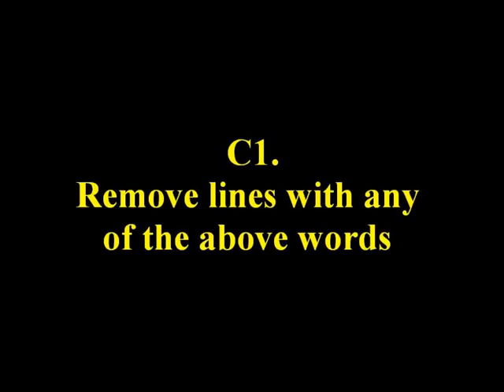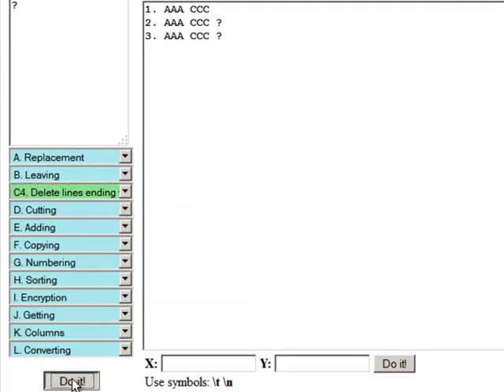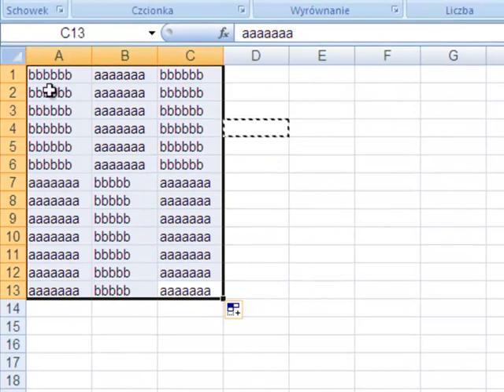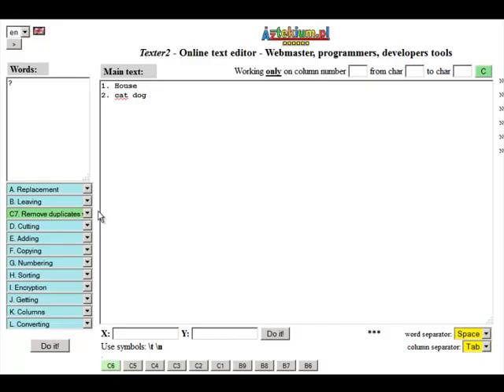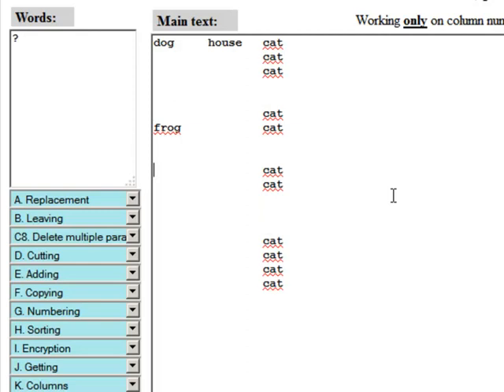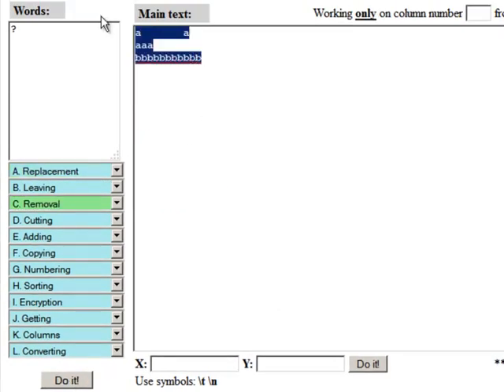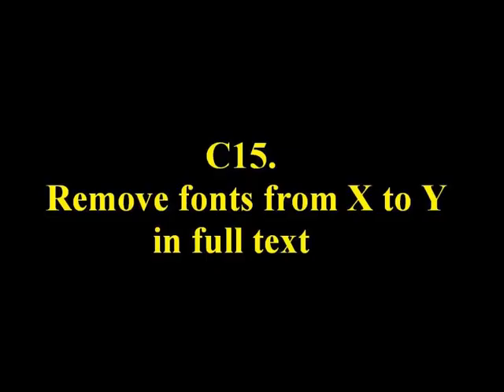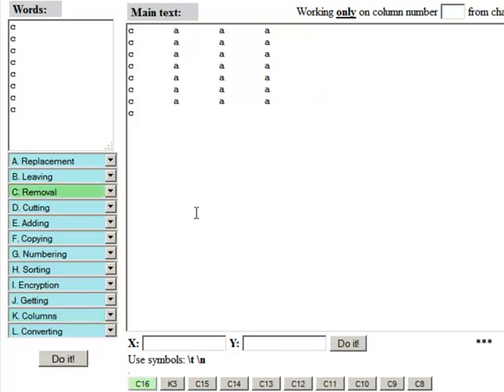Functions C. Removal - Remove (delete) lines from text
C1. Remove lines with any of the above words
The function deletes the lines that contain at least one of these words

C2. Delete lines containing all of the above words
This function deletes the lines that contain all the words from the list above

C3. Delete lines starting with one of the above words
Removes all lines that start with any word from the list above

C4. Delete lines ending with one of the obove words
Removes all lines that end with one of the above words

C5. Delete duplicates whole rows
This function deletes identical lines of text

C6. Remove duplicates words in one line
This function removes all duplicate words from a given line

C7. Remove duplicates words in full text
This function deletes duplicates of single words from the all text

C8. Delete multiple paragraphs (empty lines)
Removes multiple paragraphs (empty lines)

C9. Delete multiple tabs
Removes multiple tabs from text

C10. Delete multiple spaces
Removes multiple spaces from text

C11. Delete empty lines (containing whitespaces)
Removes blank lines, but also those with spaces and tabs,

C12. Delete HTML code from text
Removes HTML code from text

C13. Remove the lonely spaces
Removes spaces located near the tab, near the beginning of the line and near the end of the line

C14. Remove the lonely tabs
Removes tabs located near the spaces, near the end of the line and near the beginning of the line

C15. Remove fonts from X to Y in full text
Deletes a range of characters from X to Y

C16. Remove column number X
Removes the column number specified in the X